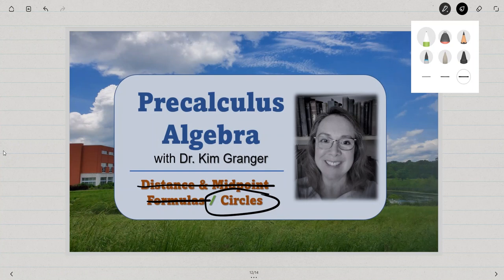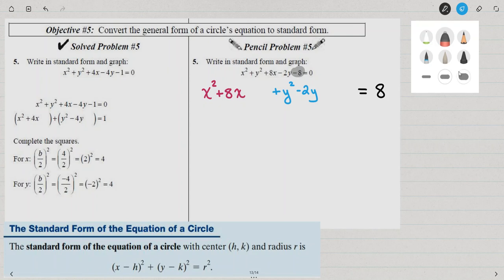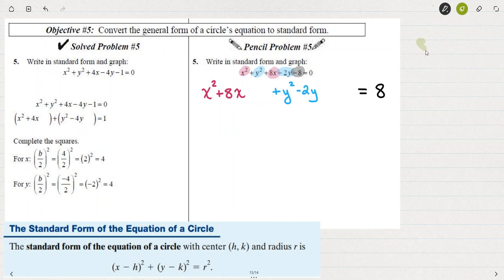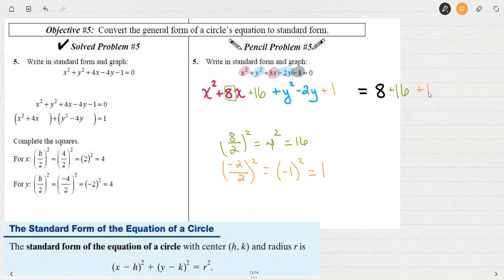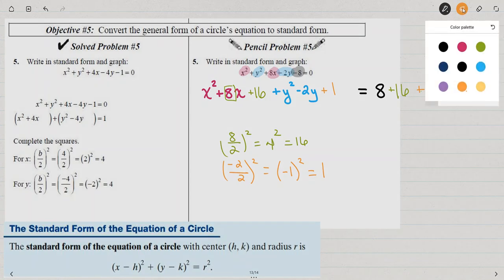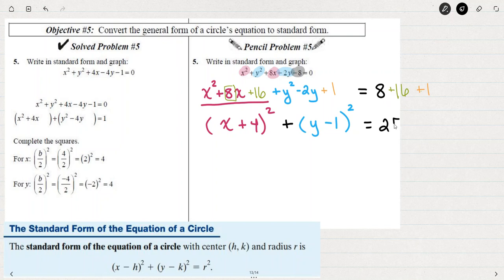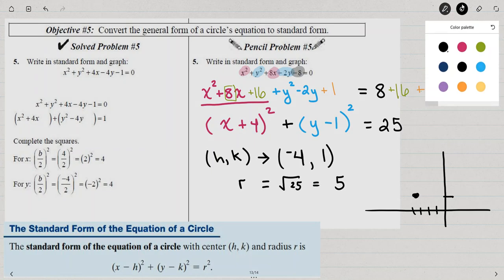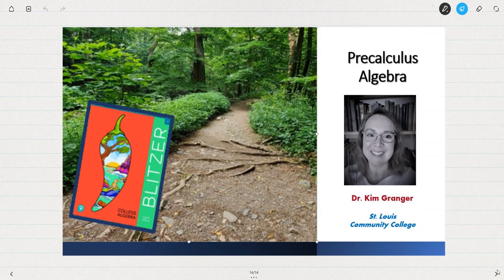MTH 160: 2.8 Equation and Graph of Circles